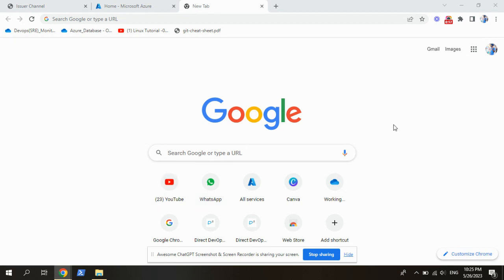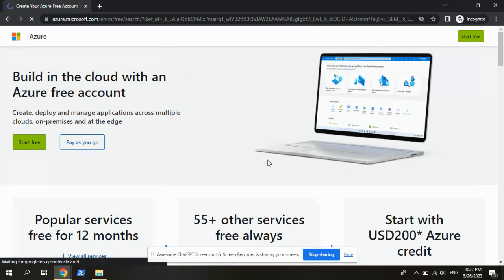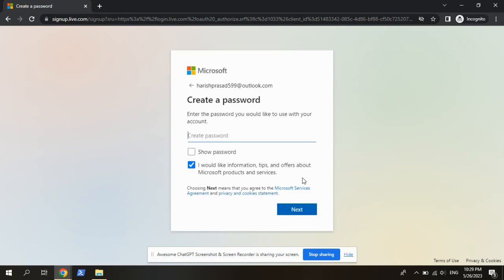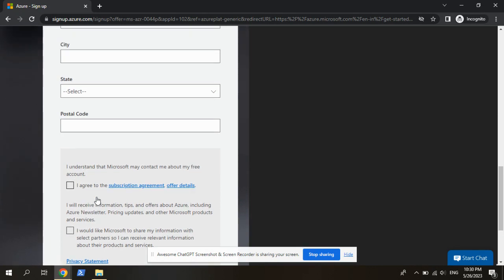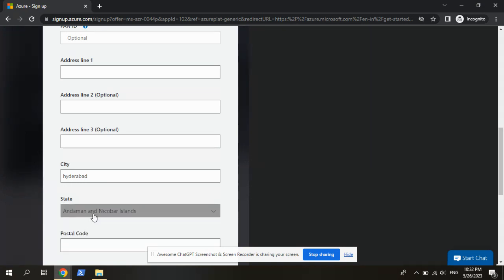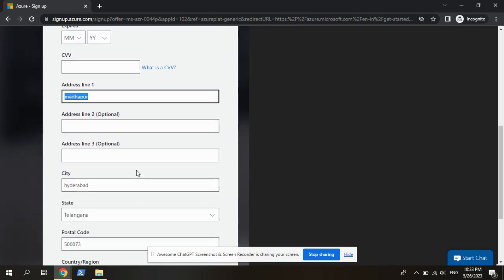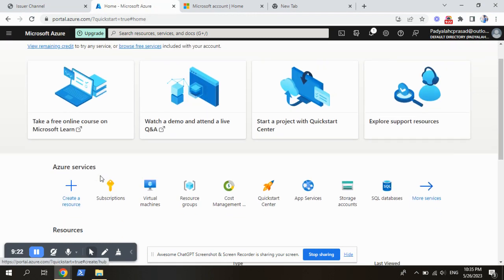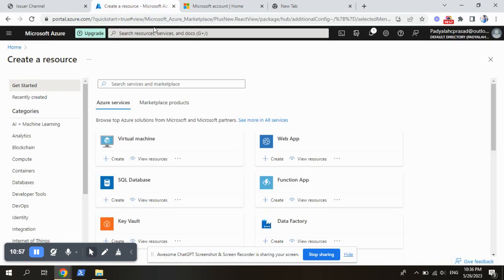Create free Azure account and cancel auto pay request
This video explains how to create free azure account
1.Check the subscriptions
2.Check the auto pay requests